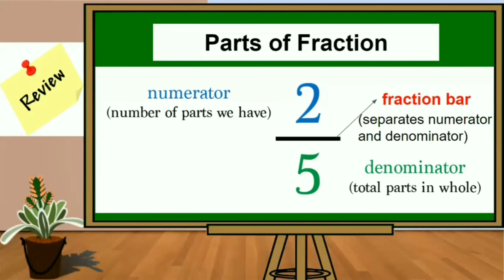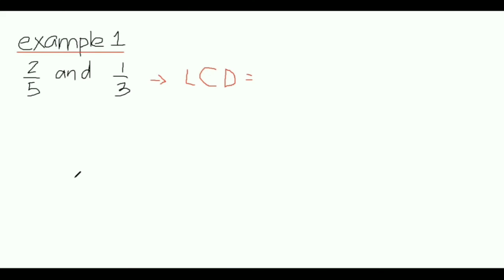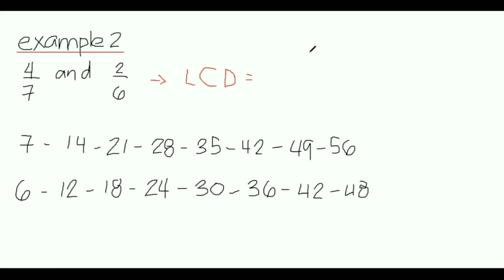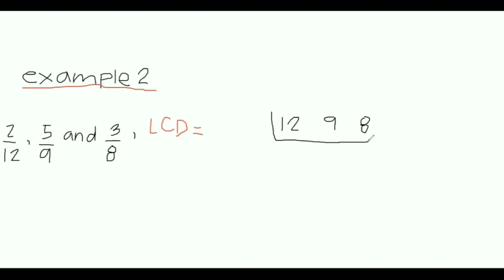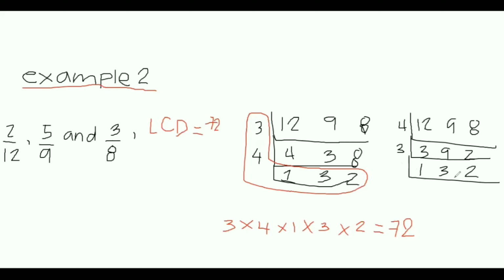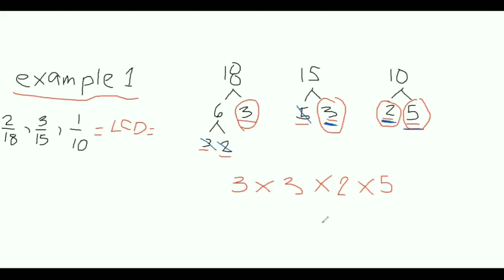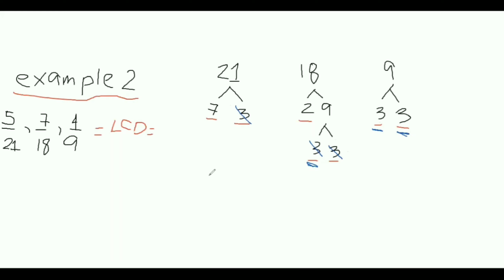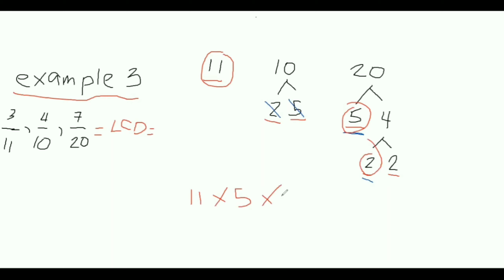Solve for Least Common Denominator I Listing I Continuous Division I Prime Factorization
This video is about finding LCD of fractions but you can also use the same procedure in Finding LCM of number using 3 methods.
1. Intro- [00:00]
2. Review on Parts of Fraction- [01:18]
3. Review on Prime and Composite- [01:43]
4. What is LCD and how it is related with LCM- [03:12]
5. Three Methods in Finding LCD and LCM- [04:27]
6. Listing Method- [04:42]
7. Continuous Division- [09:24]
8. Prime Factorization- [15:58]
9. Outro and announcing the next topic- [27:06]
10. Video and Playlist (Math tutorials) suggestions- [27:48]

My other Math Tutorials